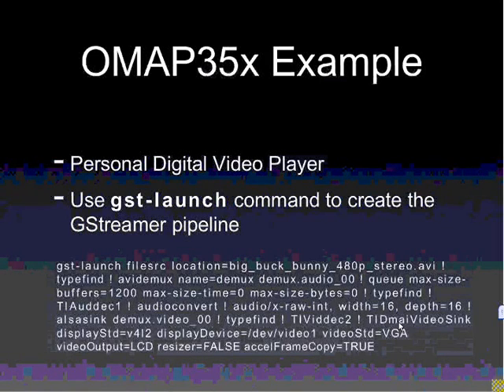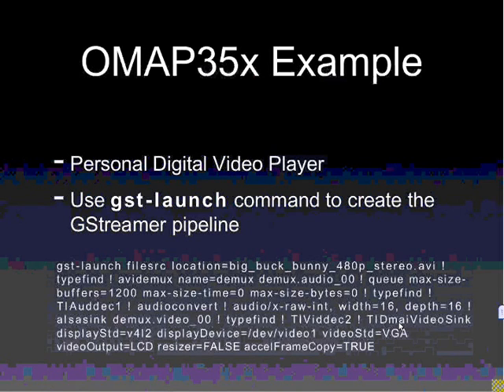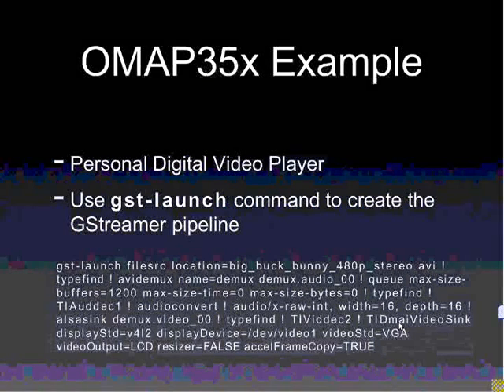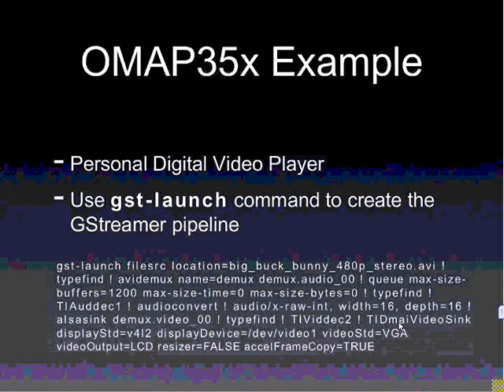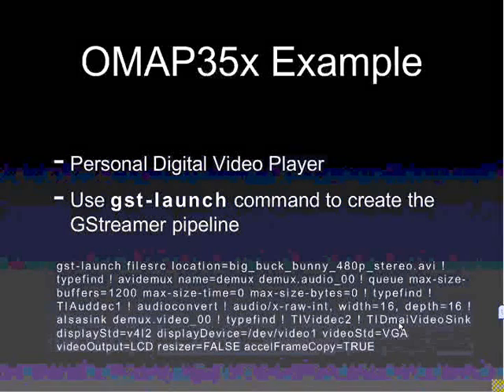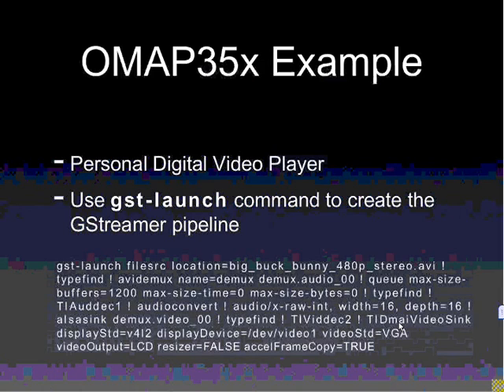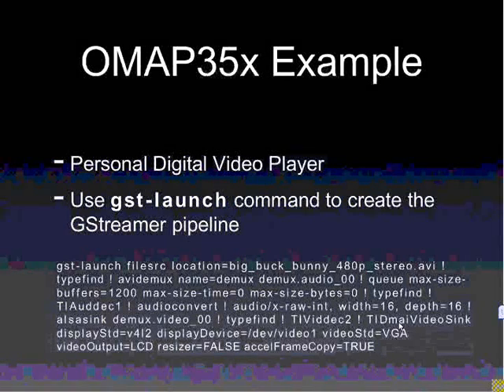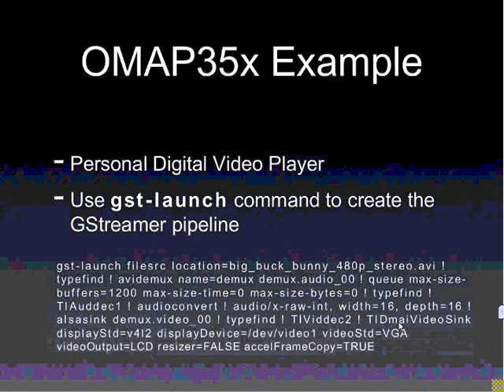Embedded Streaming Media with GStreamer (part 2)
Open source DSP-accelerated GStreamer is presented by Todd Fischer of RidgeRun for the OMAP3530 BeagleBoard and DM355 LeopardBoard at the TI eTech Day Community Lightning Talks.